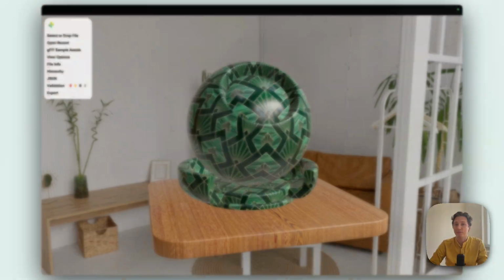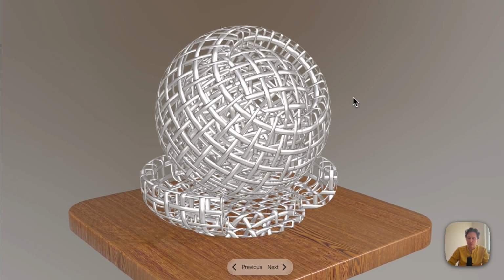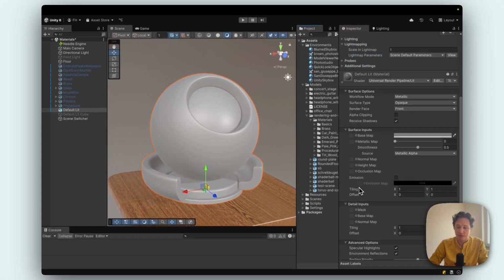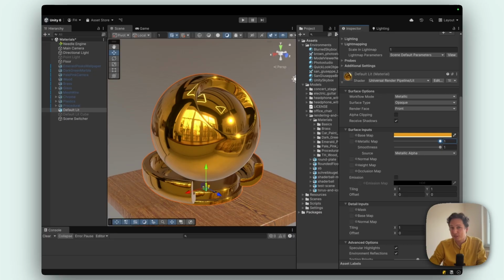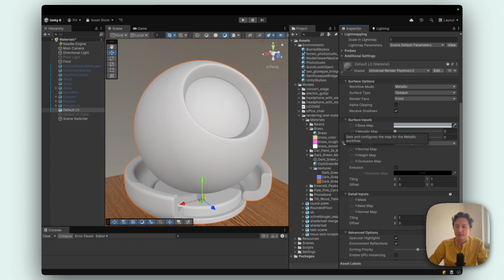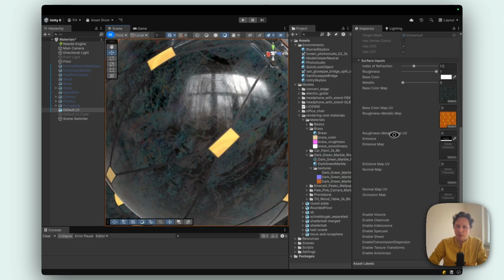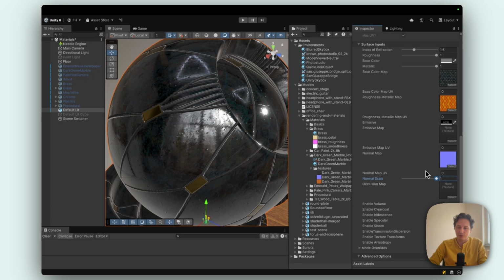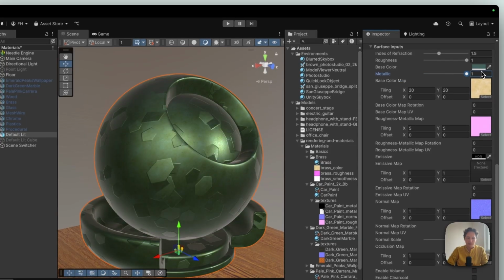PBR Guide for 3D Artists: Albedo, Normal, Metallic, Roughness Explained by a Technical Artist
Learn Physically-Based Rendering (PBR) to create materials that look realistic and consistent everywhere from Unity and Blender to web browsers.

We detail the four core properties:
- Albedo
- Normal
- Roughness
- Metallic

Understand how texture maps and Normal Maps add crucial, realistic detail without complex geometry. The result is better performance and better visuals, an efficient workflow and consistent 3D assets across every environment and lighting condition.